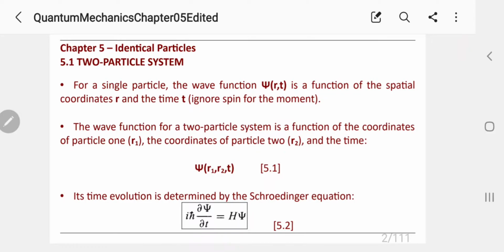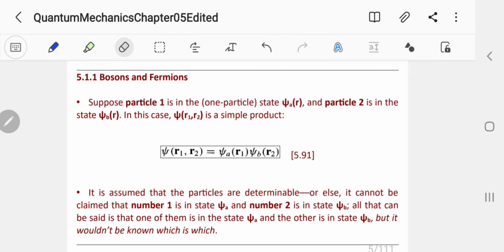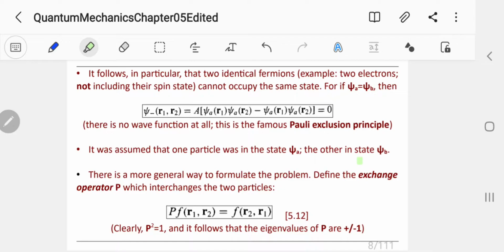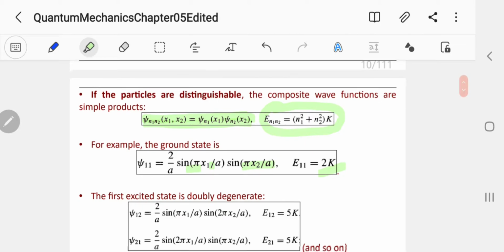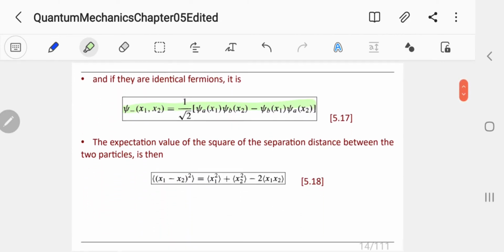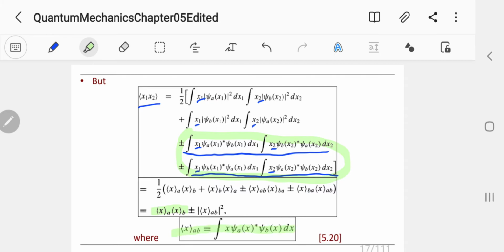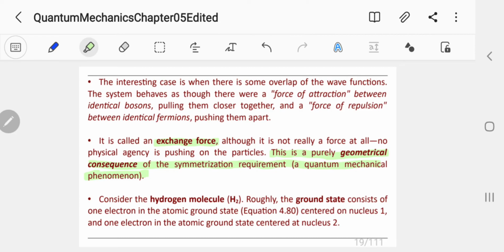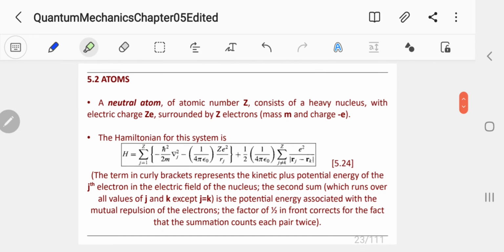Quantum Mechanics 05-01